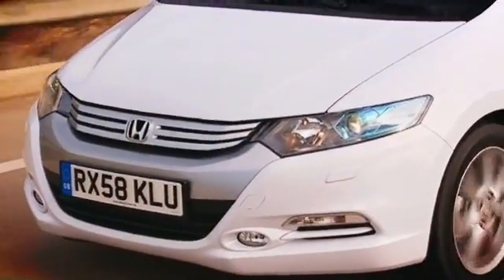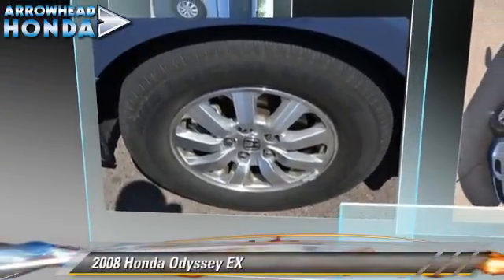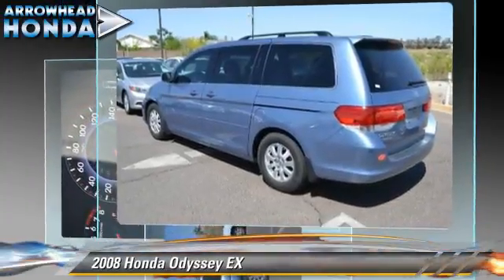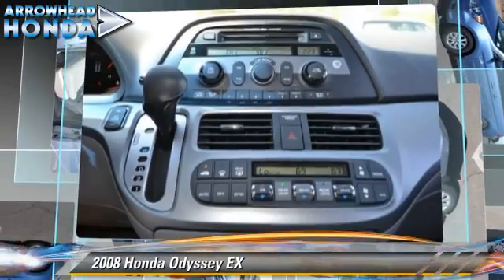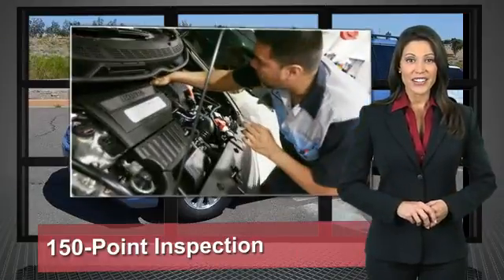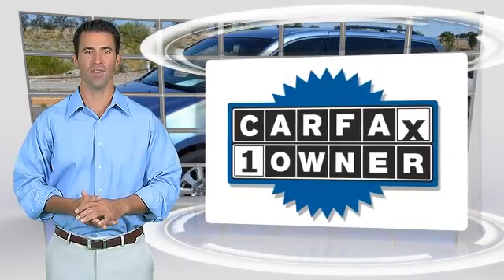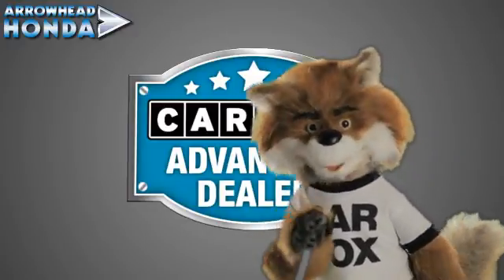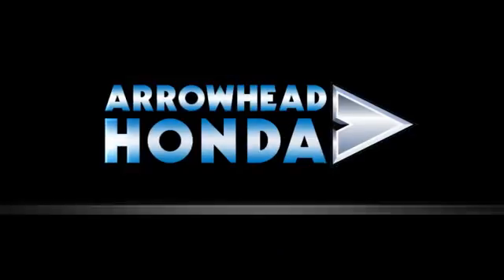Arrowhead Honda, Peoria AZ 85382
Arrowhead Honda

[DFIN:2:2305730:I:648ECBE3:39a2df4bd208fcd2ccaceda9a23c665e]